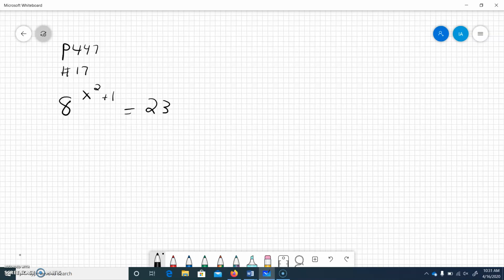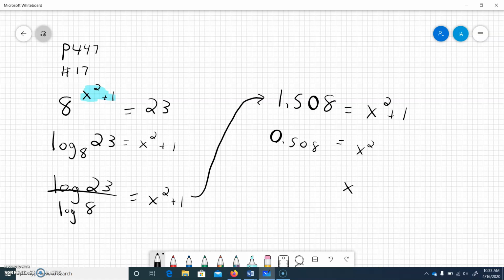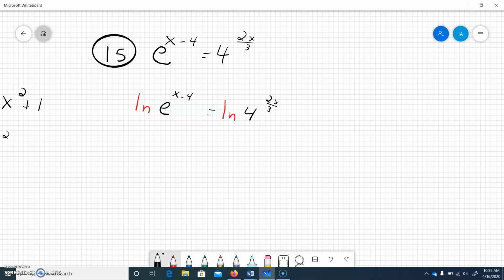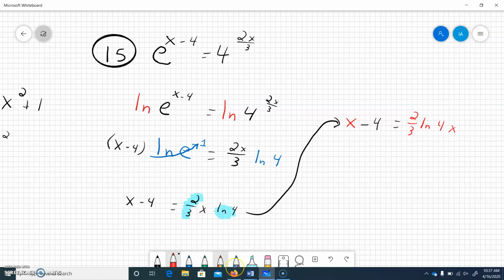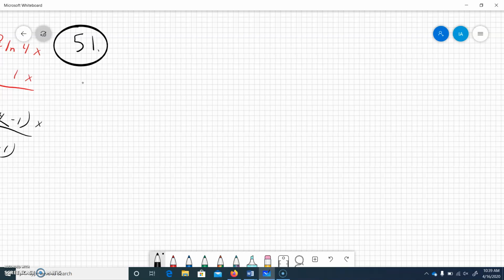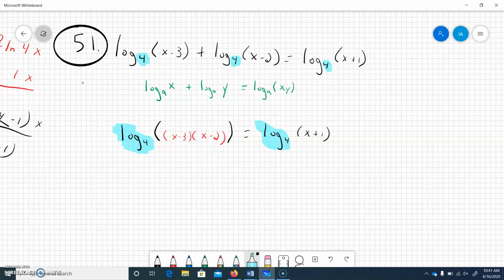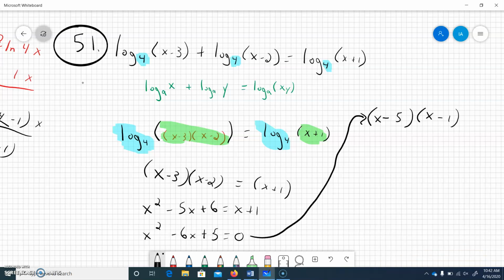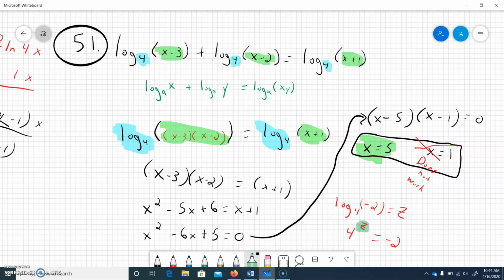171 page 447 15,17,51 exponential equations